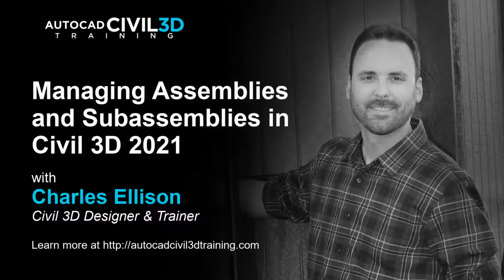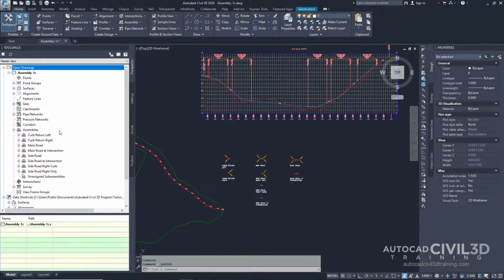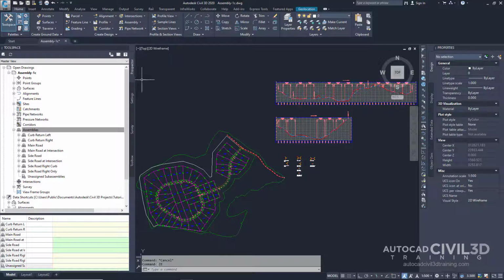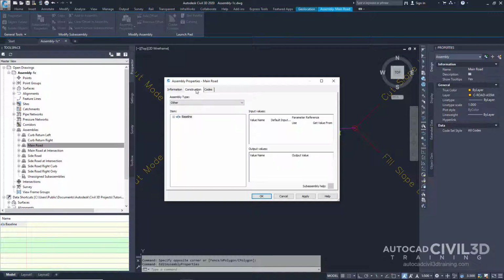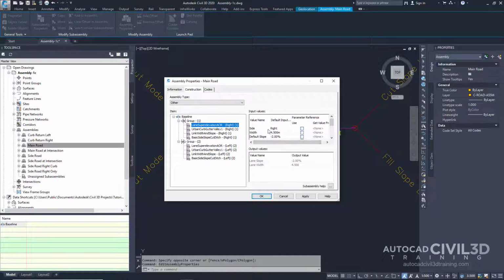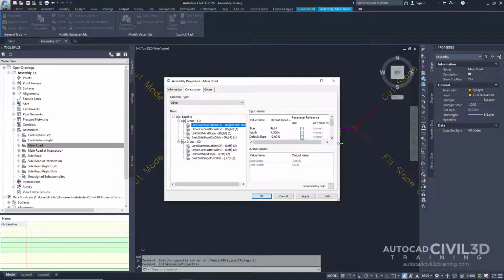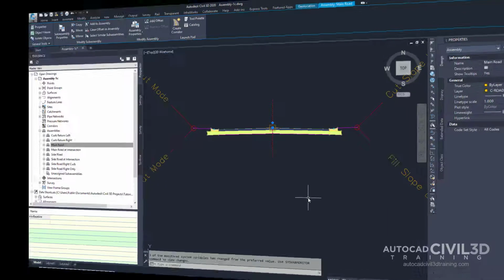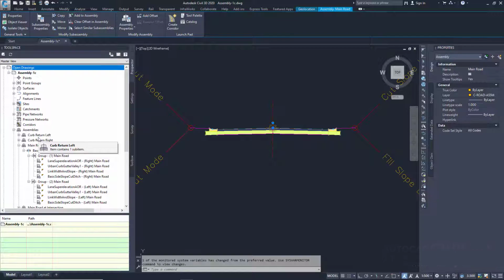Managing Assemblies and Subassemblies in Civil 3D 2018, 2019, 2020, 2021